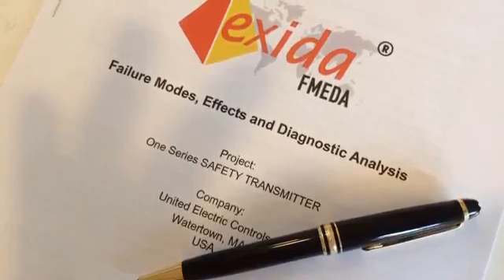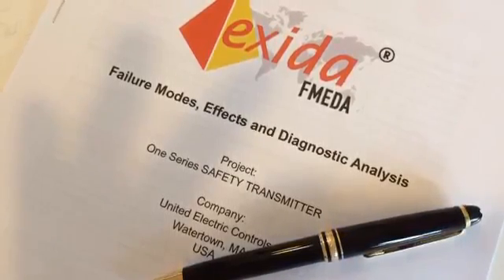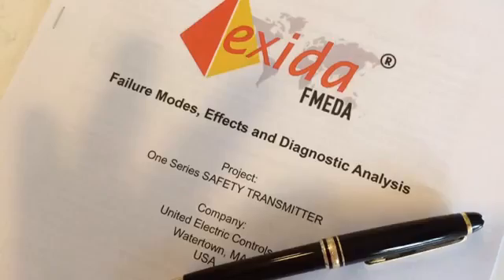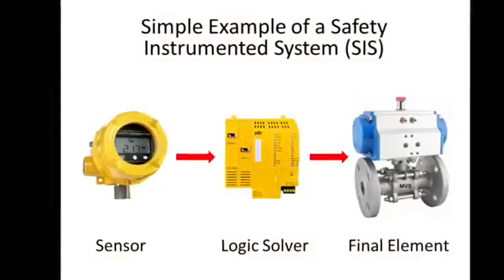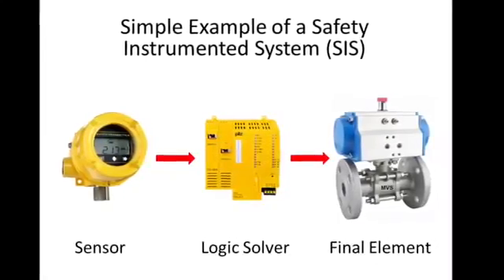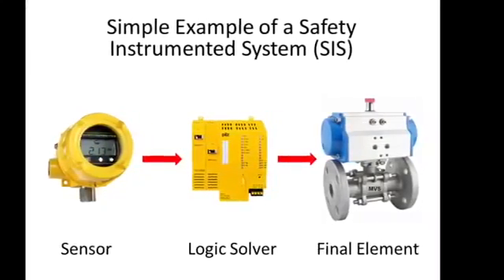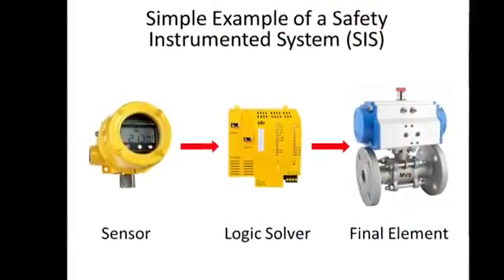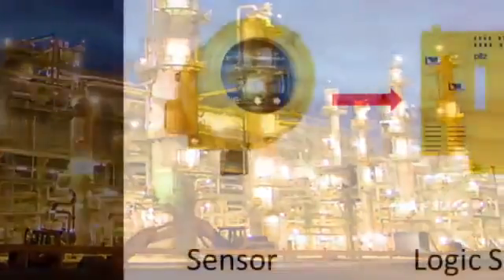The Role of a Sensor, Logic Solver and Final Element in a SIS